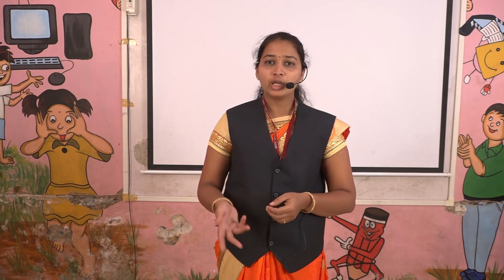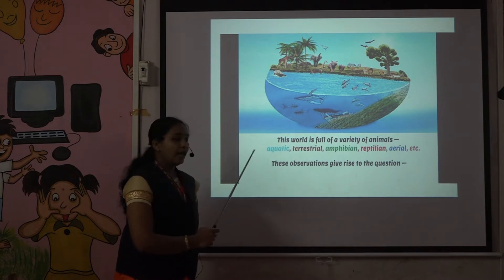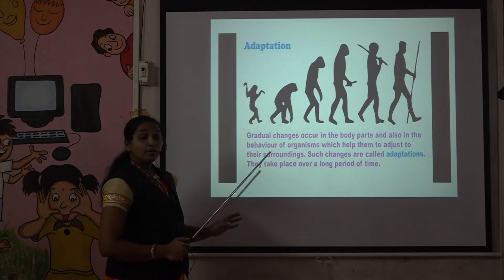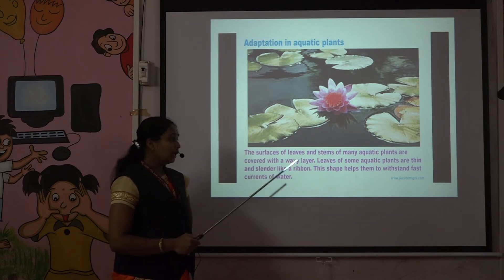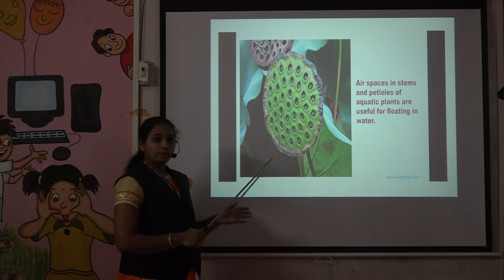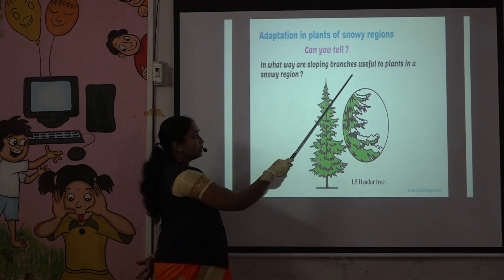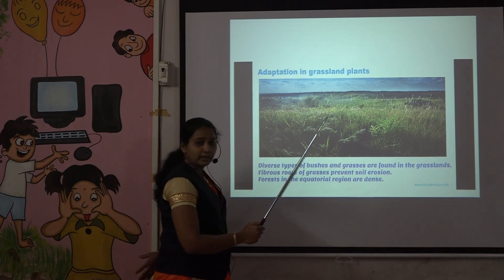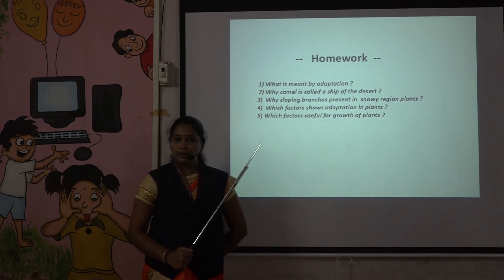इयत्ता-सातवी (सेमी), विषय-सा. विज्ञान, The living world adaptation and classification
इयत्ता-सातवी (सेमी),
विषय-सा. विज्ञान,
The living world adaptation and classification
eytta satvi 7 vi
vishay- vidhyan
subject- science
Teacher- Poonam Bhosle